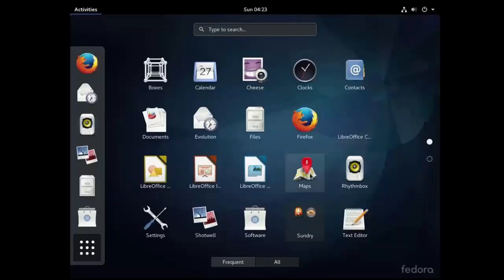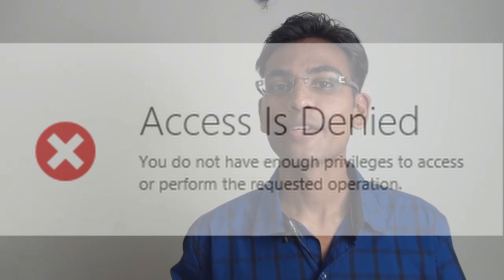Unix Access Control Mechanism | Unit 5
Are you a SECOND (2nd) YEAR COMPUTER/IT ENGINEERING STUDENT?
Want to prepare for Exams in REAL QUICK TIME?

You must be having Operating System and Administration Subject
in this Semester. This is Unit (5th) Fifth for you.

                                           OR

Want to demystify Computer? Love anything related to Computers?
So do we.

Here at ENGINEERING MADE EASY we have passion and reputation
for creating SIMPLIFIED VIDEOS which will make you Understand
Concepts quickly and give you more free time.

Absolutely Guaranteed!

If you fill this form you'll receive all important mails related to your Engineering Exams, like
1. Exam coming Questions.
2. Solved previous year Exam papers.
So on and so forth.

Video Summary:
A description about Unix Operating System.
Different varieties of Unix OS. Unix Access Control Mechanism to access the files and directories of the system.

Three types of Access Permissions:
Read, Write, Execute.

Three types of User Classes:
Owner(user), Group, Other.